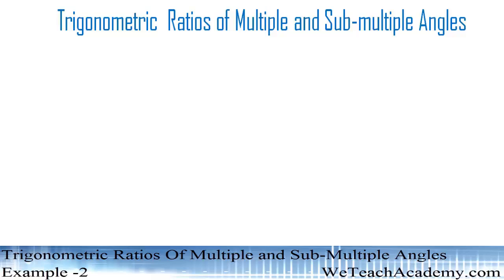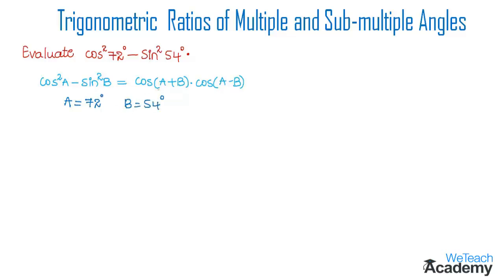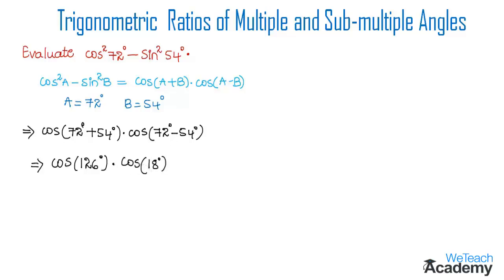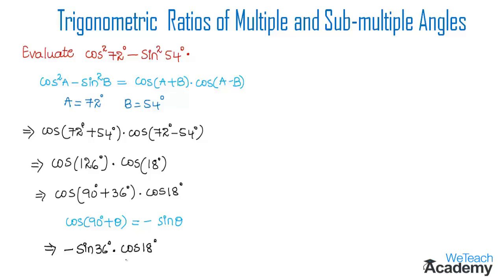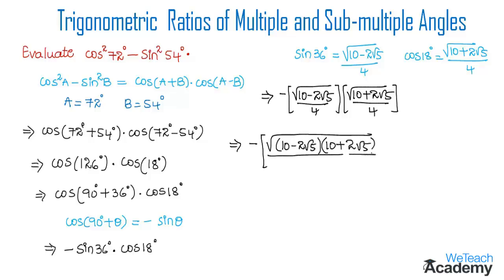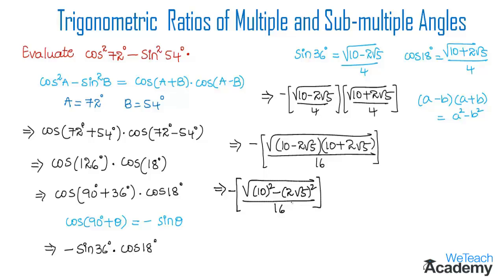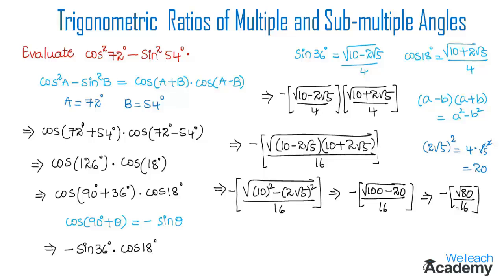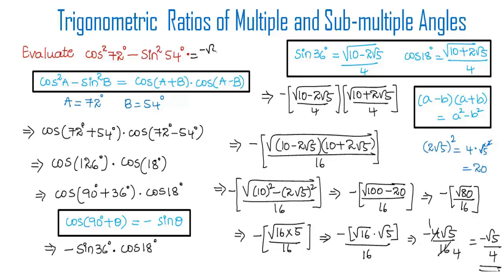Trigonometric Ratios Of Multiple and Sub Multiple Angles Example # 2 / Maths Trigonometry